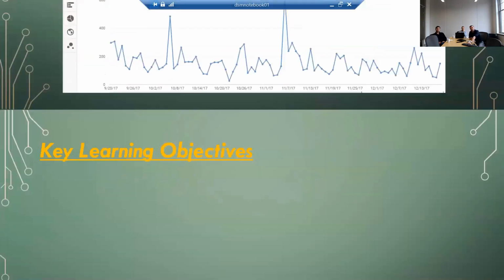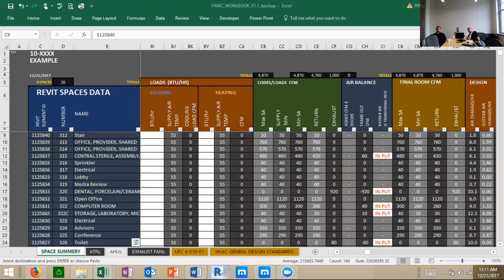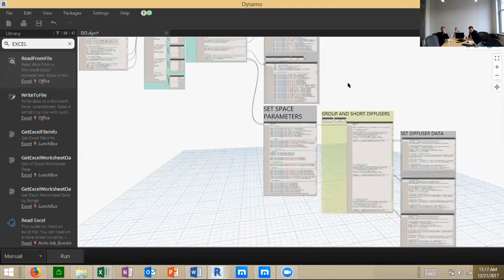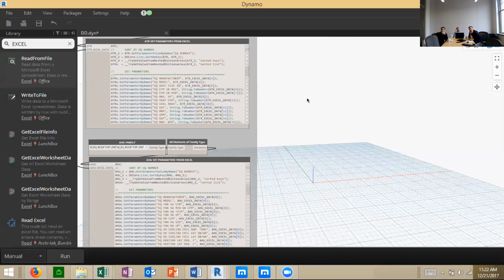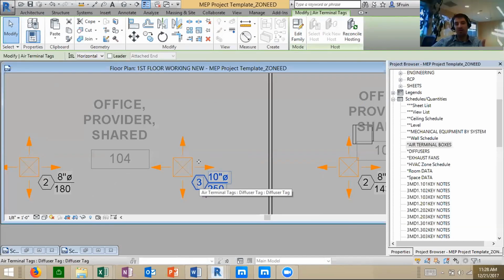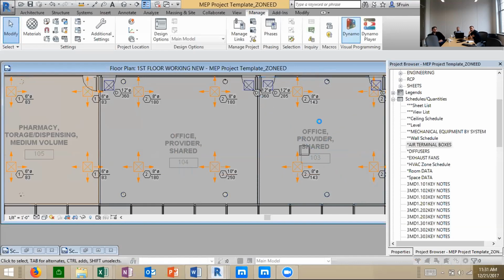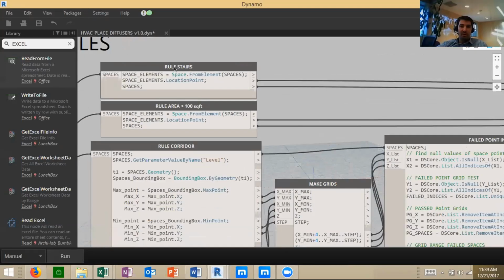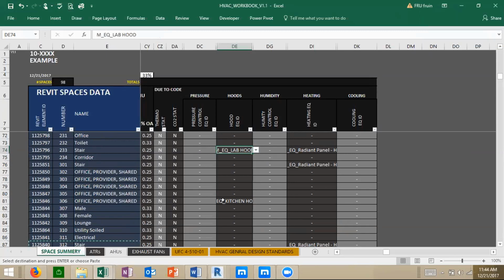Dynamo Next S2E7 LIVE - Dynamo MEP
In 2017's last episode of the year, we invited Sean Fruin with Sigma AEC Solutions to join our show and discuss some of the amazing things he's been using Dynamo for!